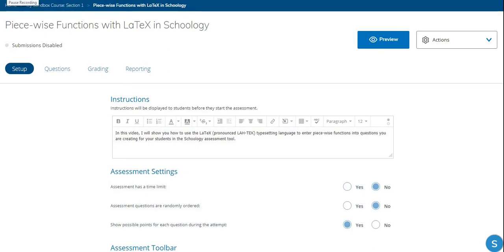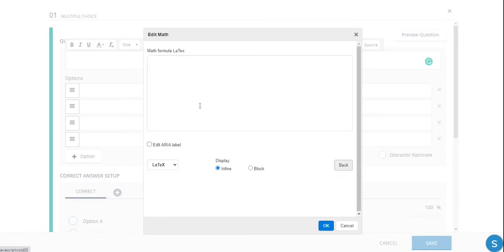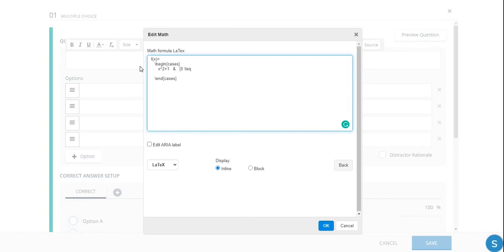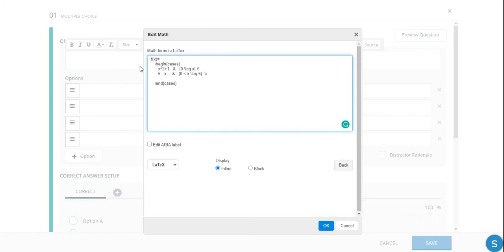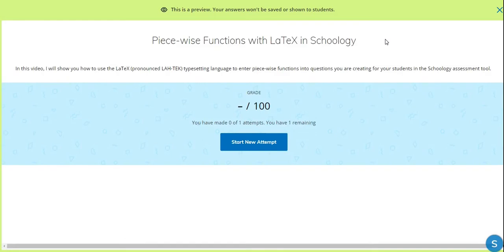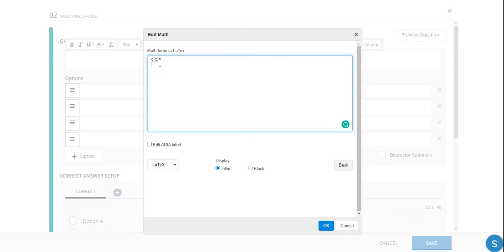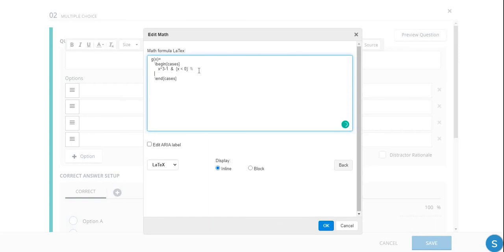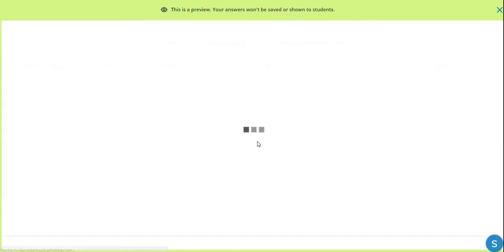Schoology Piece wise Functions Using LaTeX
This video shows teachers how to use the LaTeX typesetting language to create piece-wise functions the way they look in math textbooks.